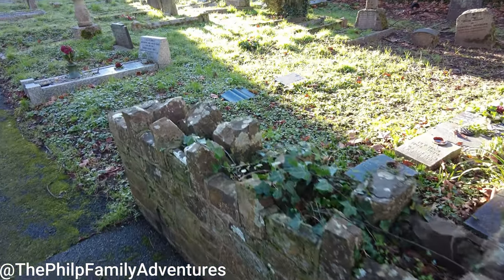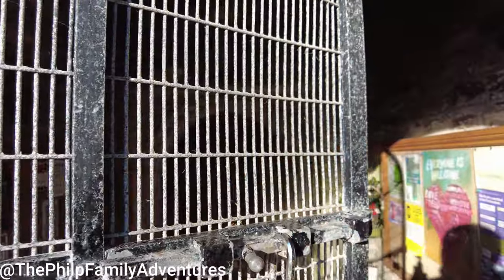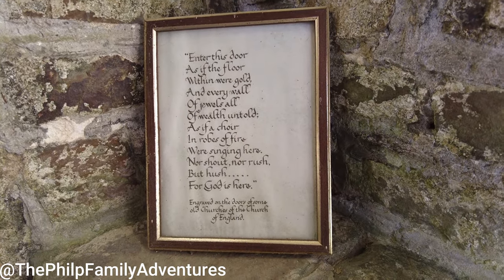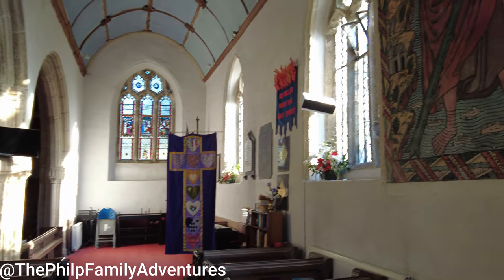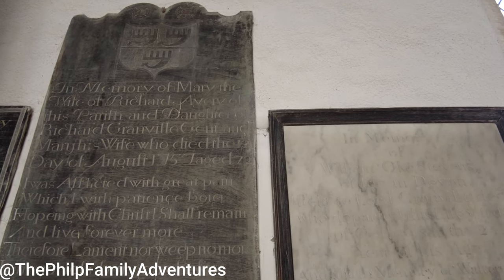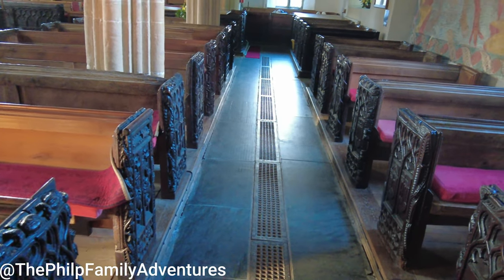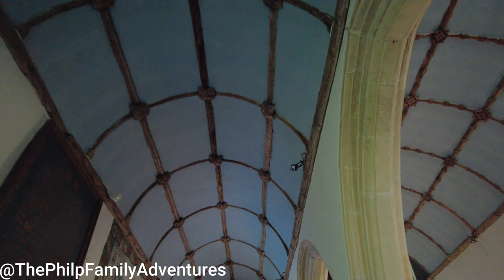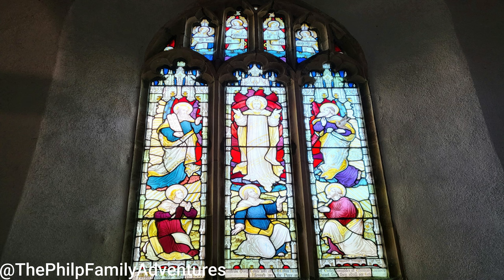A VISIT TO ST OLAF'S CHURCH POUGHILL, BUDE, CORNWALL VLOG 27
Embark on a historical journey with the Philp family in Vlog 27 as we explore the enchanting St Olaf's Church in Poughill, Bude, Cornwall! Join Pheobe and Wayne as they take you through the 14th-century marvel, showcasing its original 15th-century oak door and preserving its medieval charm. Discover the poignant clock dedicated to Sir Goldsworthy Gurney and marvel at the 1470's frescoes of St Christopher and the 1655 Royal Coat of Arms, commemorating the Battle of Stafford Hill. Immerse yourself in history with the Philp family – don't miss out!